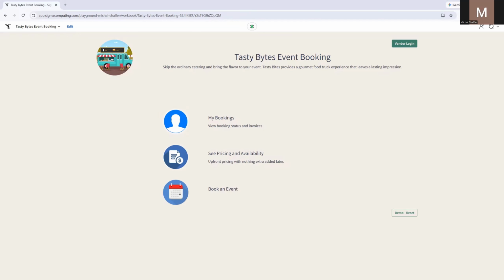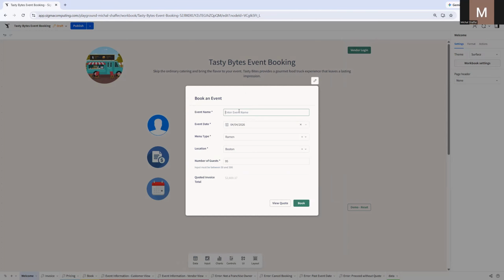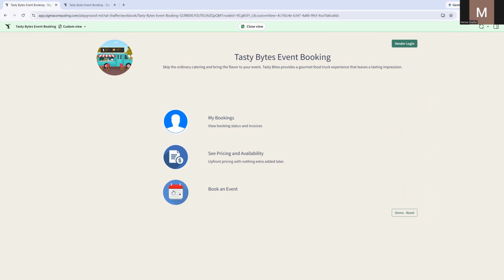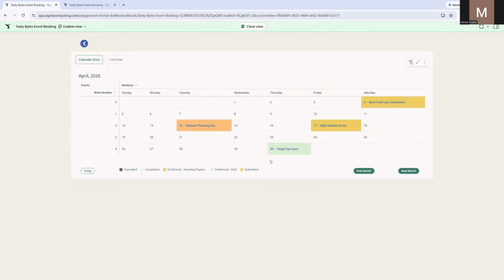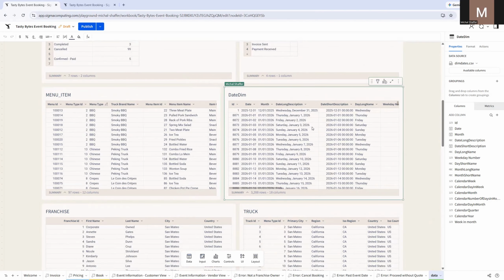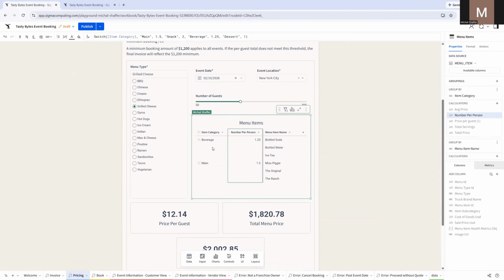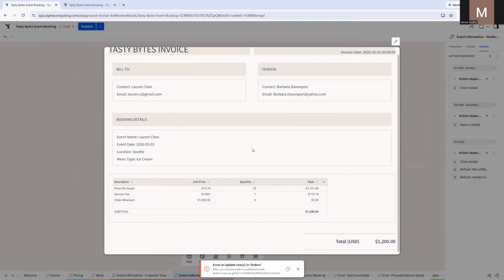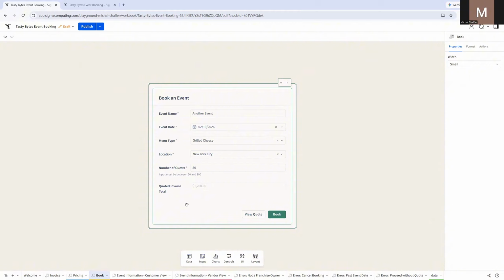Sigma AI App Walkthrough - Tasty Bytes Event Booking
Walking through The Water Cooler App that I built in Sigma, showing a some of how it works behind the hood.